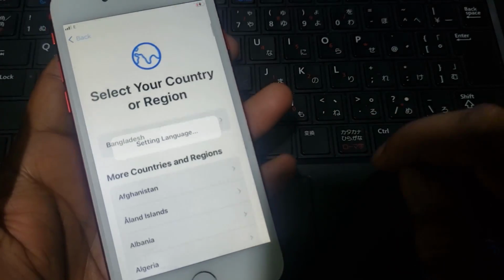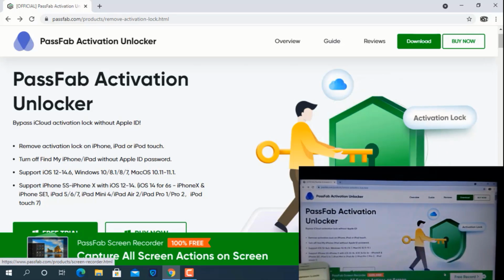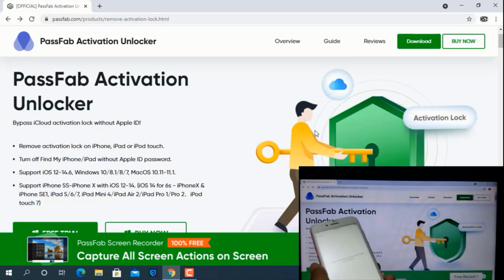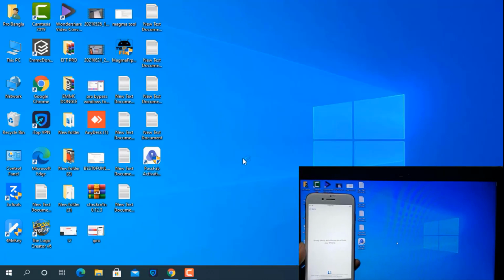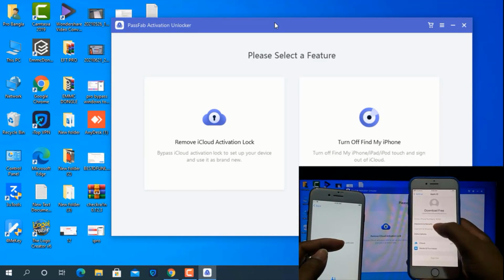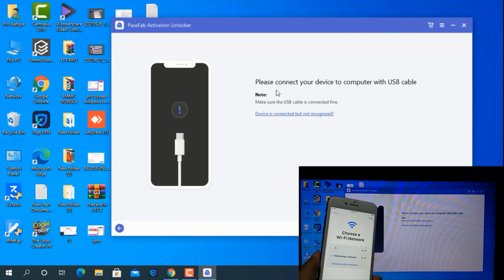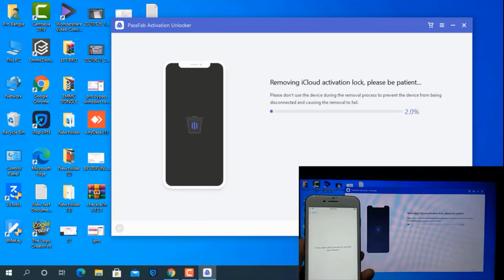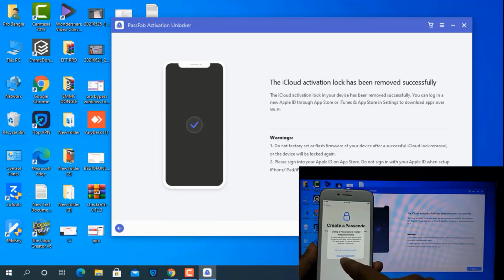Free Trial | Remove Activation Lock | How to bypass iCloud Activation Lock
How to remove iCloud from iPhone without password? Try this iCloud Bypass Tool PassFab Activation Unlocker Bypass iCloud activation lock without Apple ID! PassFab Screen Recorder only 5$, big discount, promotion Record computer screen easily!
(Note: Make sure this above "show more")

I forgot my Apple ID password and email? How to remove activation lock without previous owner? How to bypass activation lock? How to remove activation lock? How to bypass icloud activation lock? Permanently bypass activation lock? Free Download PassFab Activation Unlocker, Support iOS System: iPadOS & iOS 14.6/14.5/14.4/14.3/14.2/14.1/14, 13.7/13.6/13.5/13.4/13.3/13.2/13.1/13, 12.5/12 in this method and the Models iPhone X, iPhone 8/8 Plus, iPhone 7/7 Plus, iPhone 6s/6s Plus, iPhone SE, iPhone 5s, etc. 100% WORKING on bypass iCloud activation, PassFab Activation Unlocker can remove iCloud activation lock without password, download the iCloud bypass tool now!！

The Video helps you in the following issues:

how to bypass iCloud activation lock for free